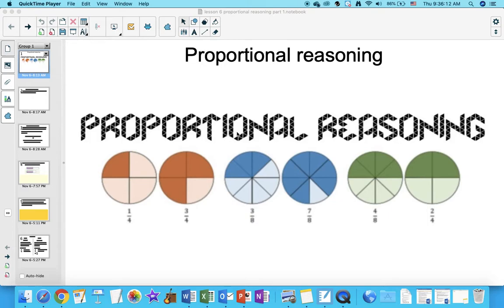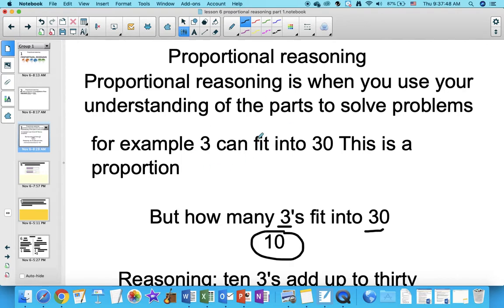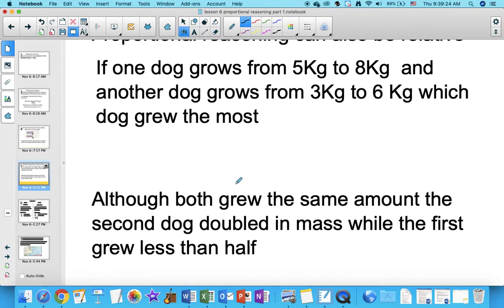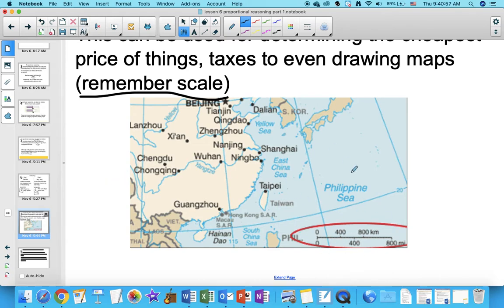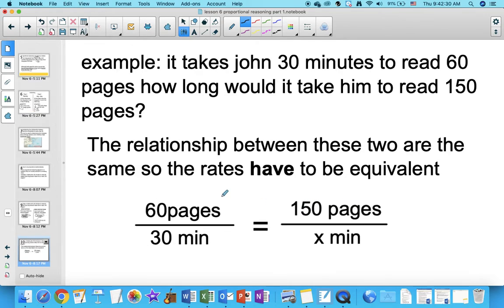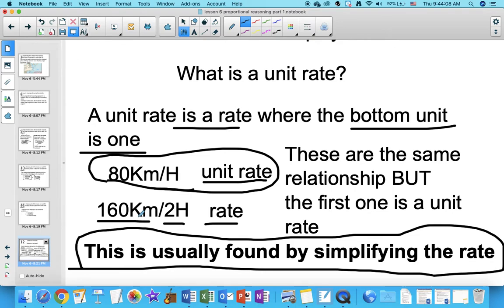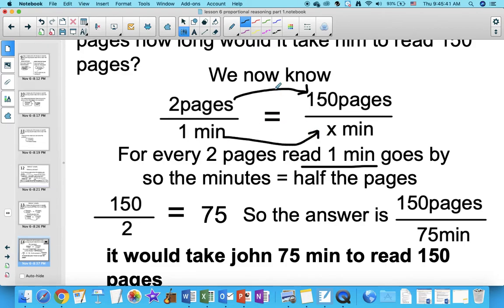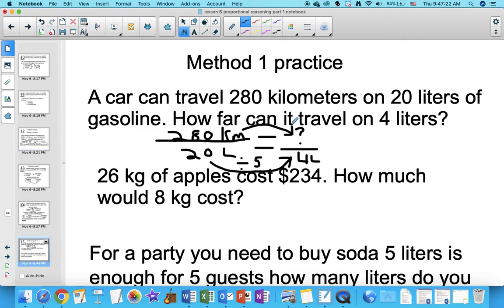lesson 6 proportional reasoning part 1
This lesson will go over proportional reasoning and how to solve them